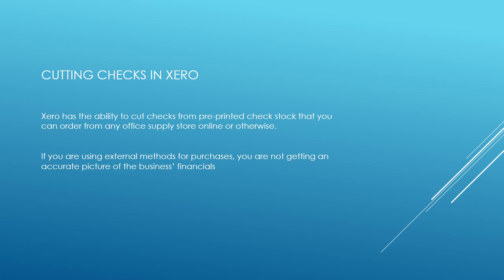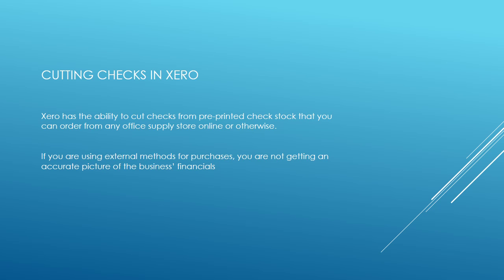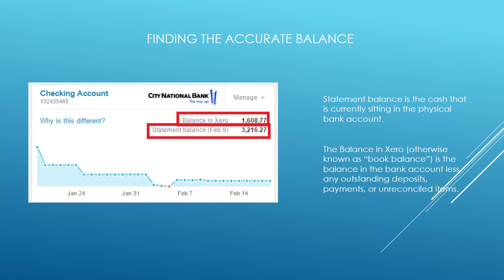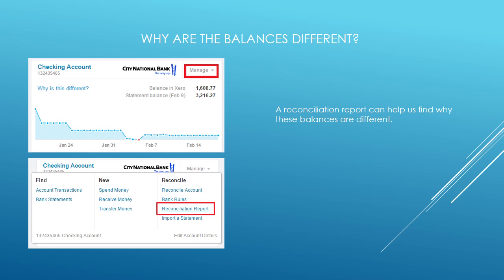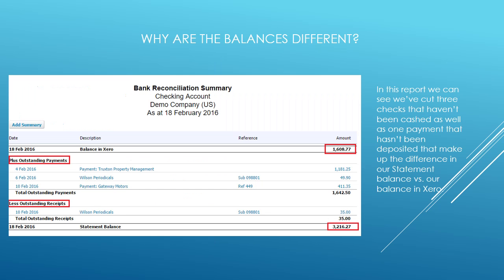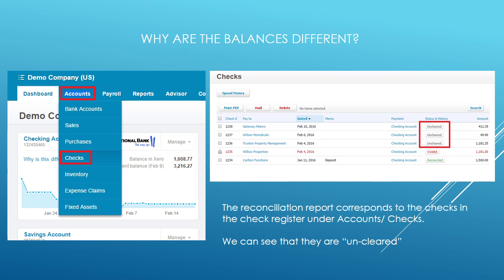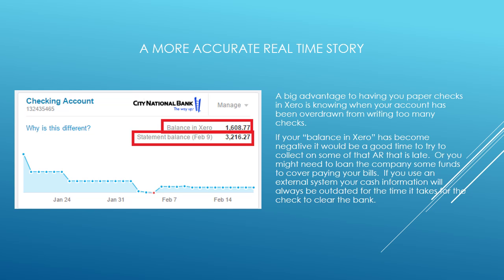Creating Checks and Tracking Check Payments and Balance in Xero: ACE Series #6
This is the 6th tutorial in the Accounting Clarity for Entrepreneurs Series. Visit KahunaAccounting.com for guidance on how to grow your business with putting proper accounting and bookkeeping processes into place.

Having an accurate look at where you business stands financially is important for the day-to-day operations of your business. If you don’t know if the rent check is going to bounce or process, you need to carefully track incoming and outgoing payments. If your company is still using an external system to cut paper checks, you are at a disadvantage if you want to actively monitor your cash in the bank vs. your cash on the books.

The Xero tile on the dashboard for the bank has two numbers, “Balance in Xero” and “Statement balance.” These are often different if there are outstanding payments, outstanding deposits or unreconciled items. Printing checks from inside Xero helps keep track of outstanding payments to know your true balance even if your account isn’t showing it yet.

How to create pre-printed checks in Xero
Once in check styles, you can use the options drop down to change the alignment of either the check or the voucher separately.  It may take several attempts on regular printer paper before you get the right alignment.  Just re-print a new check image each time you change a setting to regular printer paper and hold it up to the blank check stock to see if it lines up ok.  Also, be aware of how your paper feeds into the printer so you can load the check stock in the right orientation.  Making a mark on the top piece of printer paper when you print is a good way to discern how your paper feeds into the printer.

Once you set your alignment properly one time you can now print checks from any printer. Please view the video for the full tutorial of how to write checks from inside Xero, and how to make sure you’re keeping track of your bank account balances properly.

For full video transcription, visit KahunaAccounting.com/blog

"When you’re cutting checks in Xero, rather than writing checks out of your own checkbook, you can write checks out of Xero. What that does is give you a better sense of the cash that is about to come out of your business. When you’re writing checks, that can cause challenges.

A lot of times you will see a difference when you’re in Xero. You’ll see your balance in Xero, and then you’ll see your statement balance. We get this question a lot, “why are these two things different?” The statement balance is the cash that is currently sitting in your physical bank account. The “balance in Xero” factors in outstanding deposits, outstanding payments, and unreconciled items. If those are different, it could be that things that aren’t reconciled, it could be that there are things outstanding that will later be settled and will balance out the two accounts.

If you ever see it’s different and you want to find out why, you can run a reconciliation report. You click on “manage,” and go down to reconciliation report, and then you can drill into what is causing the difference.

We then go to the bank reconciliation summary. In this example, you will see that the amount is different, and then you see why. The reason why is there are three outstanding payments. This gives us a more accurate standing of where our cash flow stands.

Next, go into accounts and click on “checks” to see that there are uncleared checks still outstanding.

If we want to start doing that, let’s create a check. Xero has the ability to cut checks. You can come up with a pre-printed check stock from any office supply store online or otherwise. Once you’ve done that, you can configure Xero to print out checks and then write those checks with the knowledge of it in your accounting system.

Go to “settings” and “general settings” to see in the drop down “check styles.” Once you’ve done that, the key is finding the right alignment. Click on “options” and “alignment.”

Once you’re doing that and writing expenses out of your pre-printed checks in Xero, it’s a huge advantage for your business. One big thing that you’re avoiding is overdrawing because you aren’t tracking outstanding expenses.

If you are not tracking your checks, that can sneak up on you and lead you to the belief that you have more money than you actually have. Use Xero pre-printed checks to avoid that.

We appreciate you joining us. We hope this helps out. If you are new to Kahuna and you want to be in a cool accounting system like Xero, and have a handle on your financials, we’ll be happy to help. Check us out at KahunaAccounting.com."